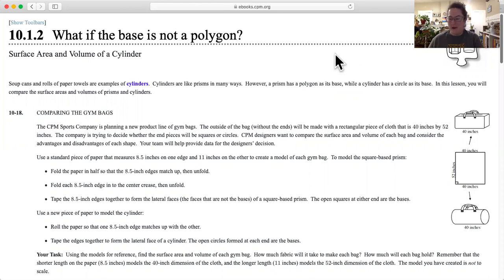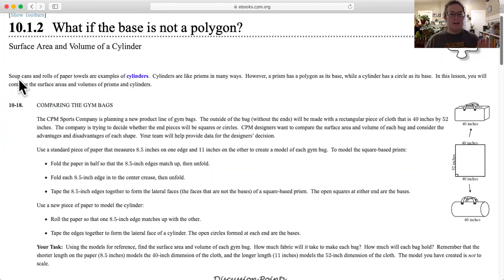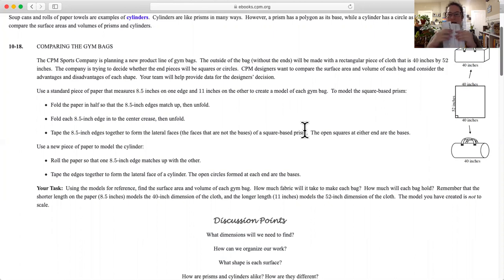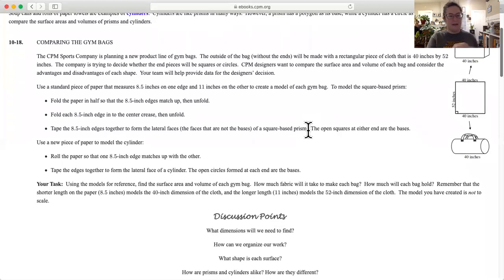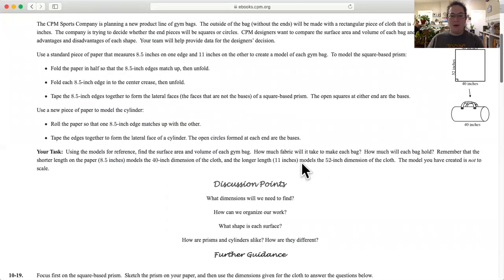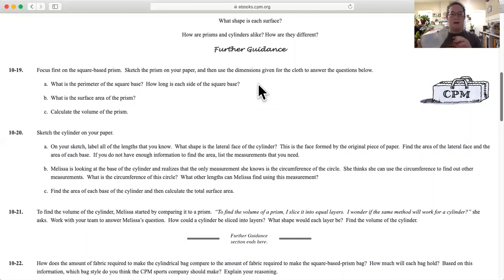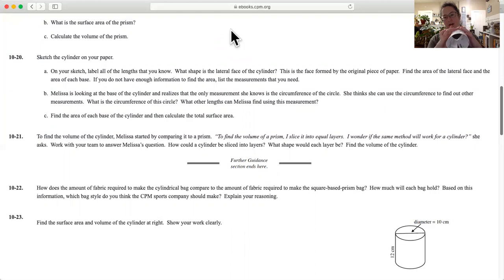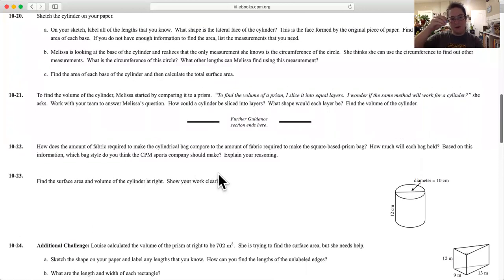CC3 10 1 2